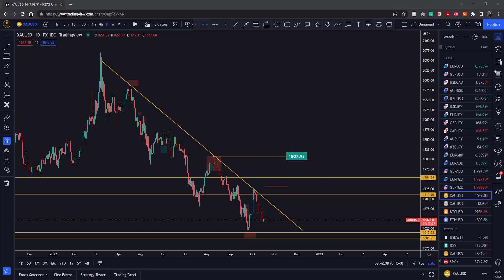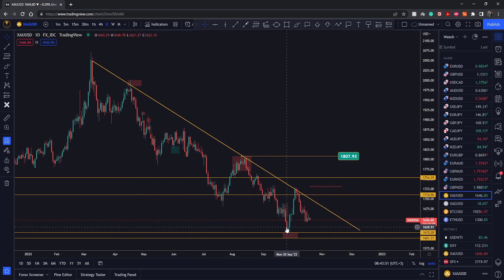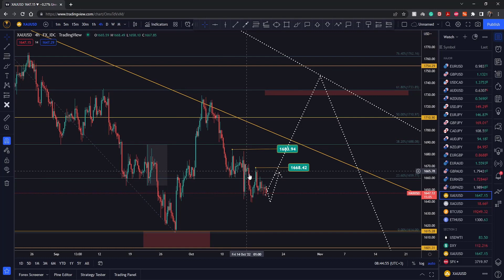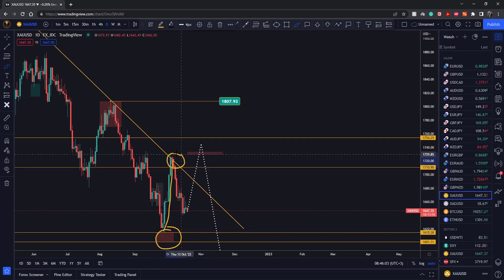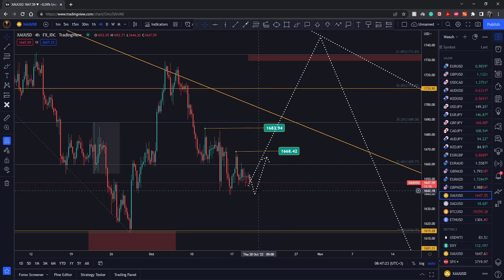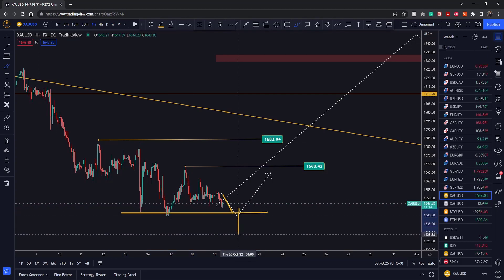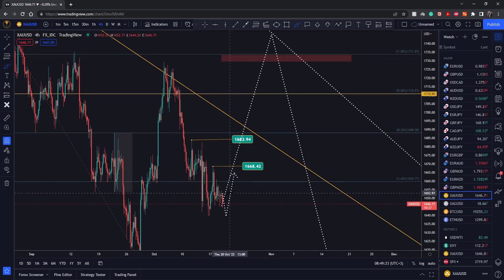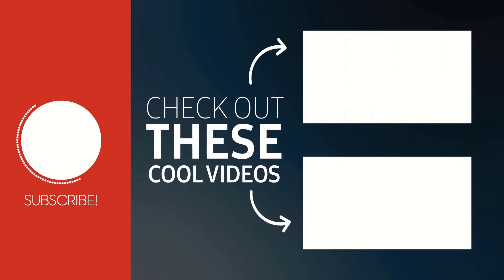Potential Trades On Gold (19.10.2022)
In Daily Forex Forecast you are going to learn how to trade GOLD by watching our trading ideas. Using our proven Forex technical analysis, we're going through our top forex trades today.

In this video, you will see what are the major levels as well as possible entry opportunities on GOLD

You will understand what forex trading strategies we use in our trading and possibly implement them into your own style of trading. Stay until the end of this video to learn everything you need to know about GOLD.